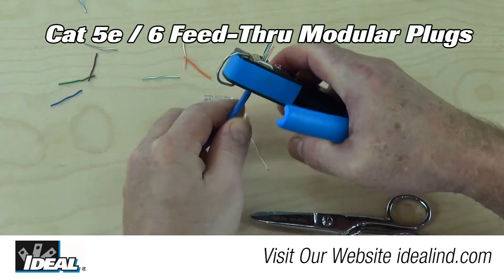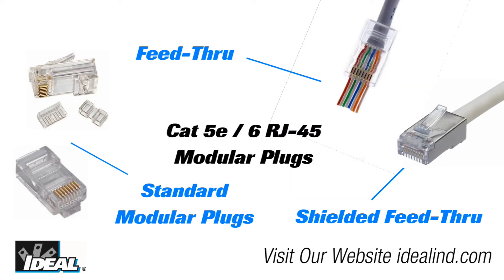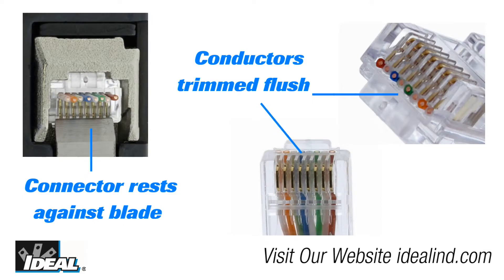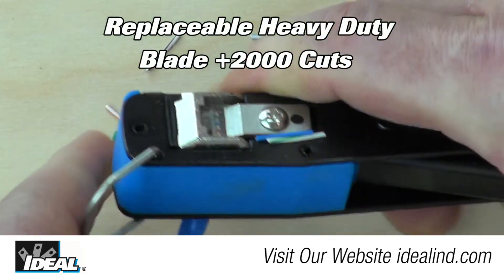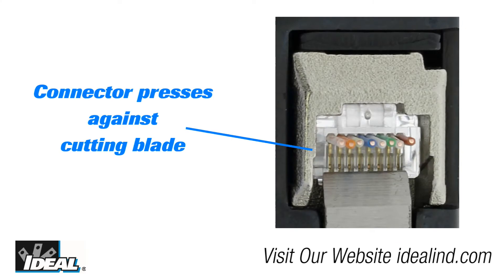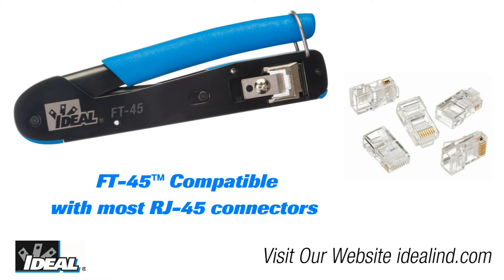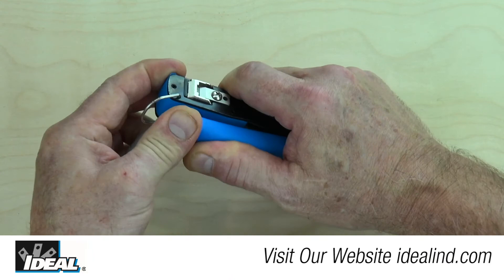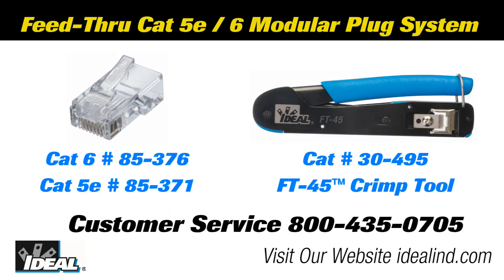IDEAL FT-45 Feed Thru-Modular Plug Crimp Tool Long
I have a new favorite crimping tool for terminating all types of RJ-45 modular plugs. IDEAL is pleased to announce the FT-45™ Crimp Tool. The tool has a single crimp cavity for RJ-45 / 8-position connectors that can be used with Feed-Thru, standard, or shielded modular plug connectors for CAT5e or CAT6. You no longer need to carry separate tools for feed-thru and standard